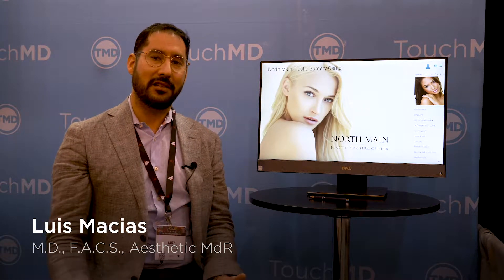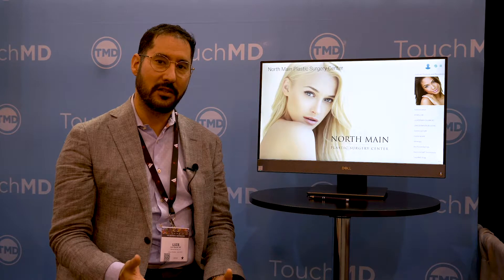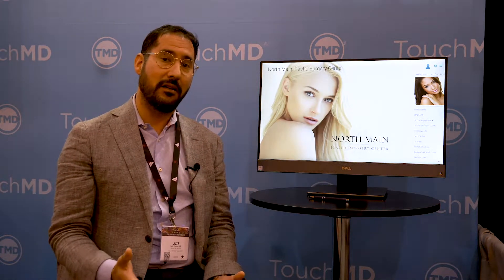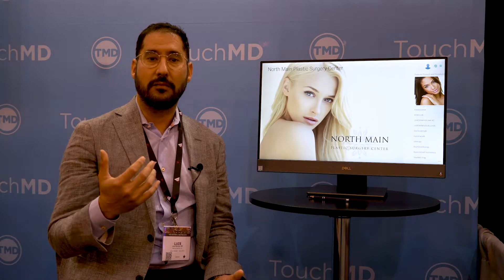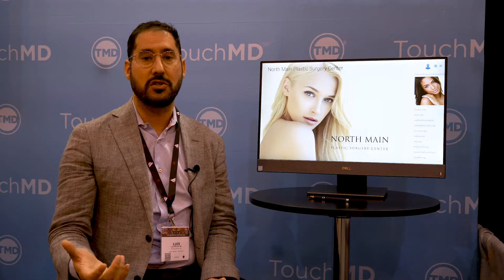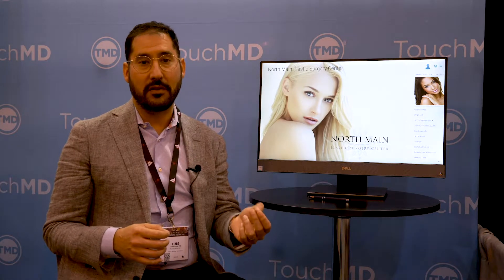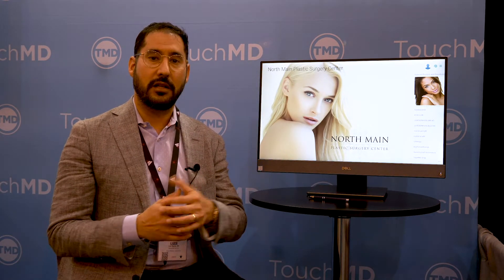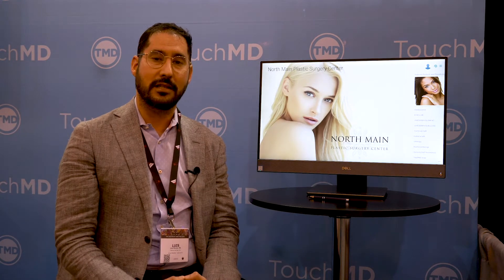Dr. Luis Macias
Dr. Luis Macias of Aesthetic MdR in Marina Del Rey, CA, shares which TouchMD services his practice uses regularly, such as the patient app, Consent, and more.